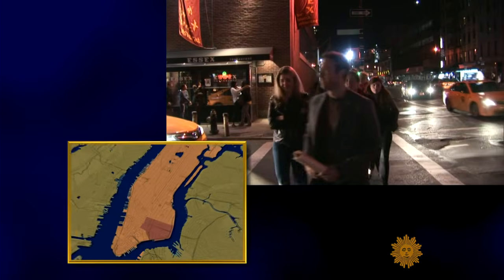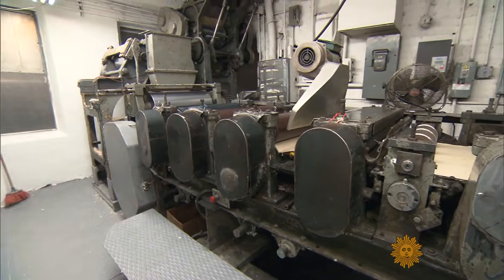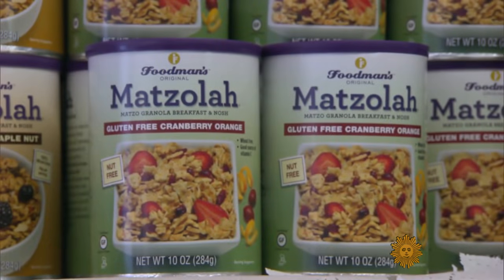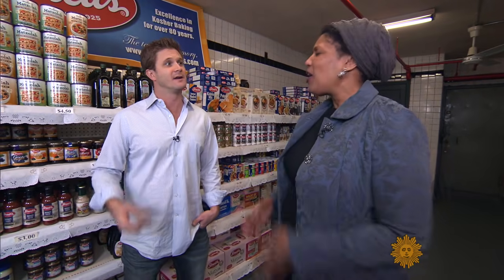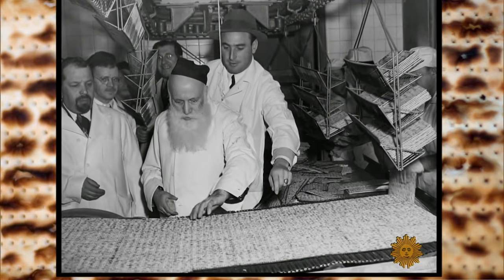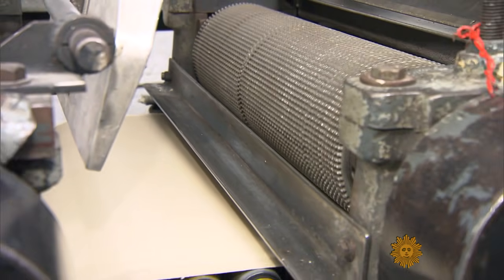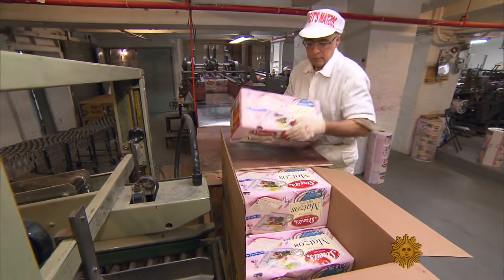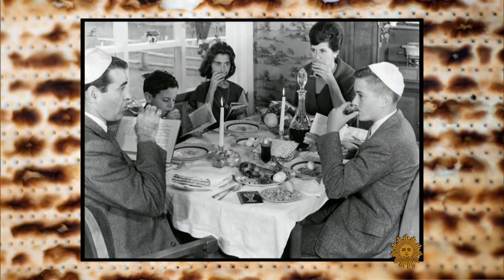Making some of the world's best Matzo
Matzo is an important part of any Passover Seder. Nancy Giles visits Streit's Matzo Factory on New York's Lower East Side and learns the true meaning of making Matzo.